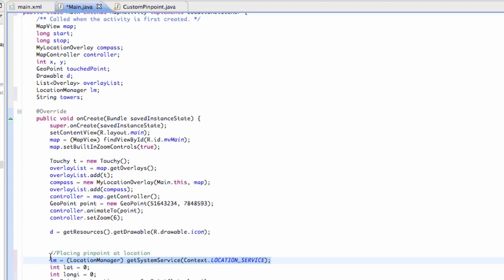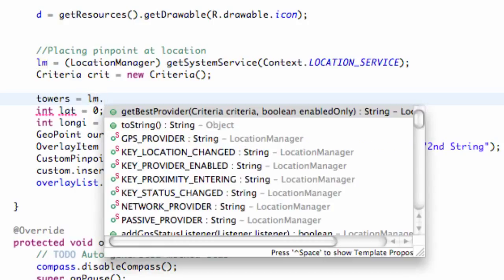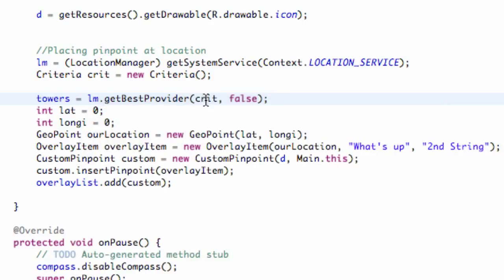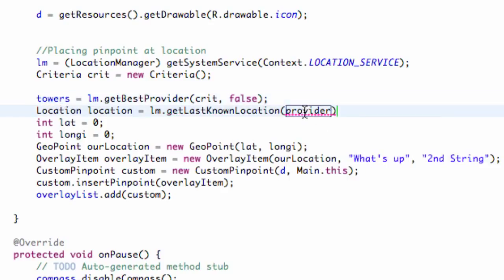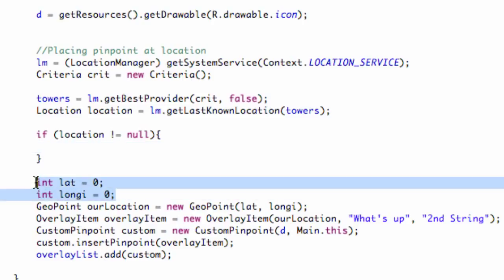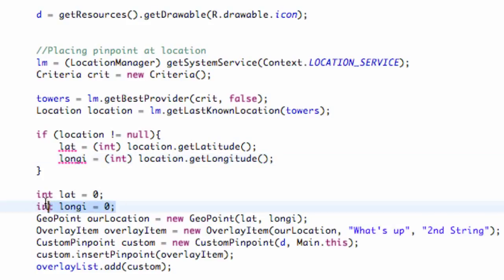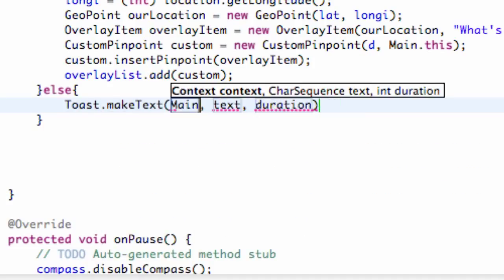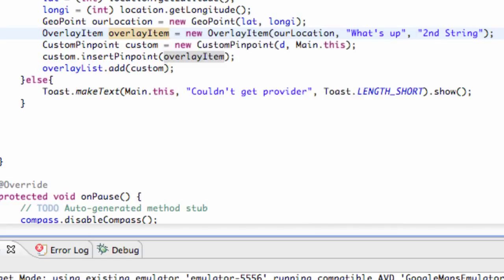Android Application Development Tutorial 143 Criteria and getting Location